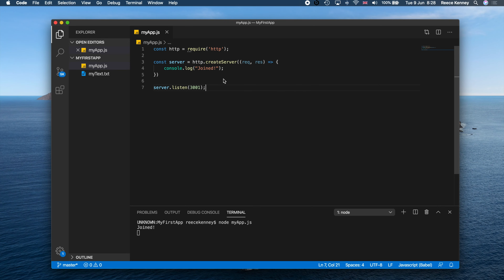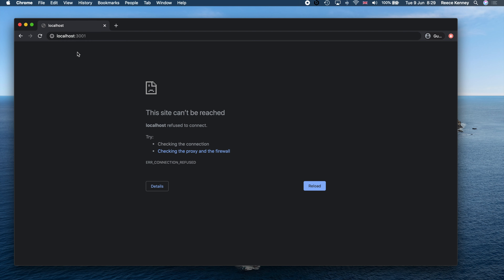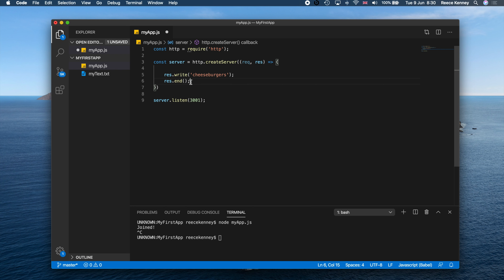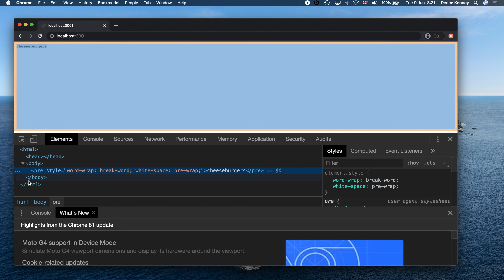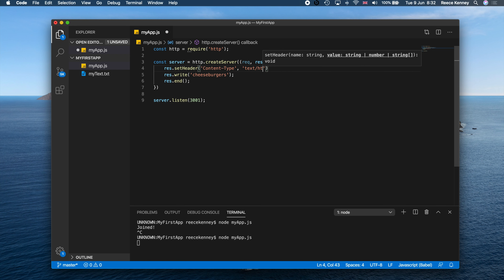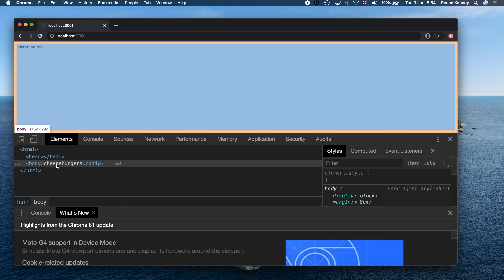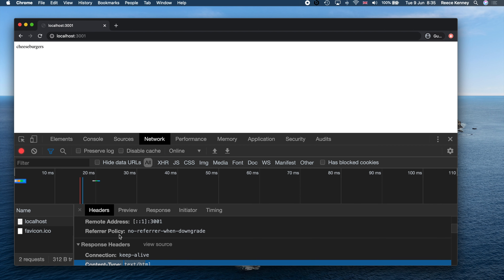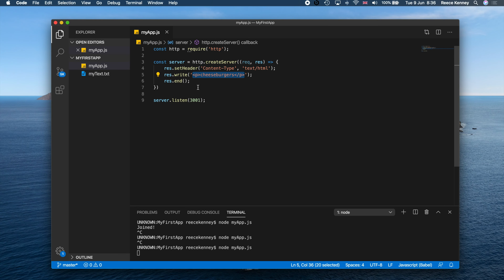Node.js Quick Start Tutorial for Beginners: Part 3 | Rendering Content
In this series we'll cover the basics of Node js and the things that come with it.